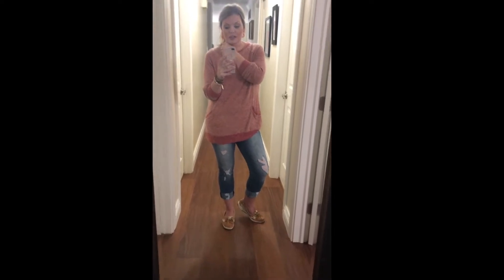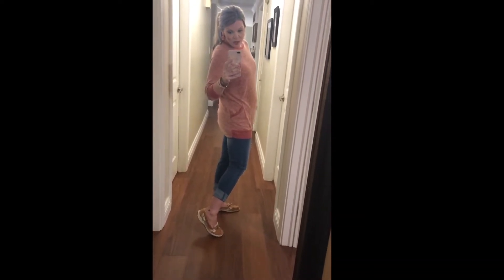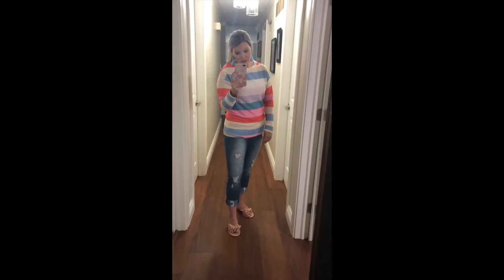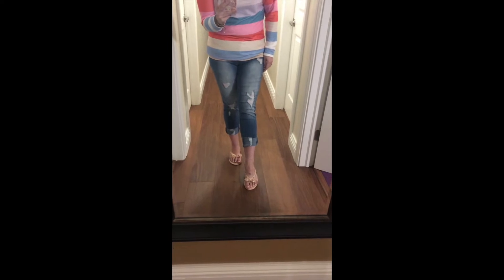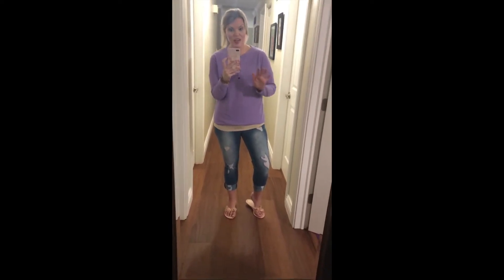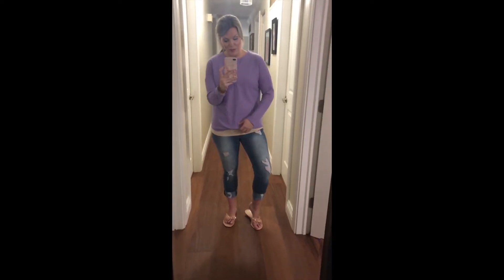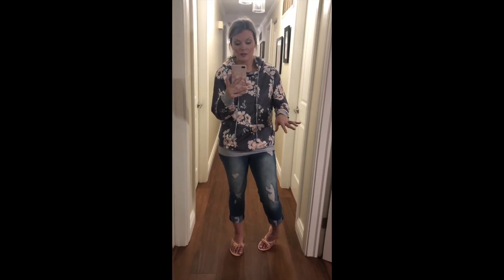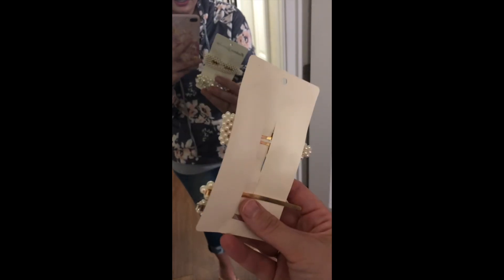Amazon Try On Session - Summer and Fall Clothes 2019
Summer and Fall 2019 Clothes purchased from Amazon.com.

Blog post with photos and links to clothing in video can be found at foodfitnessandbeauty.com